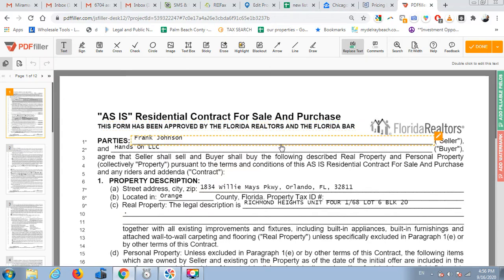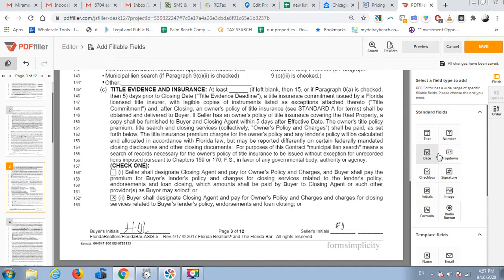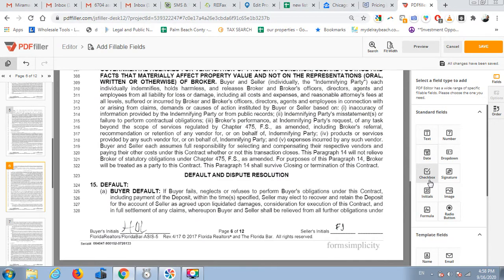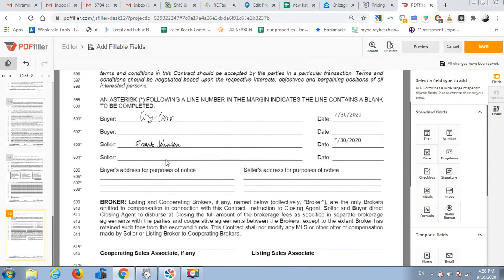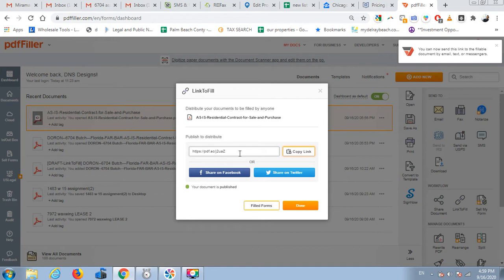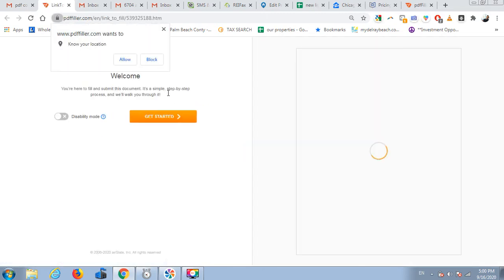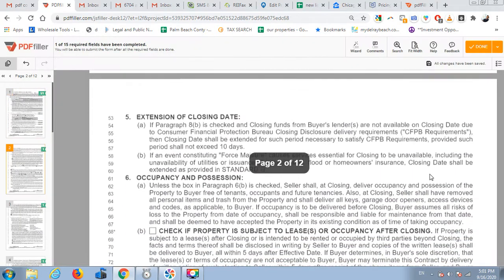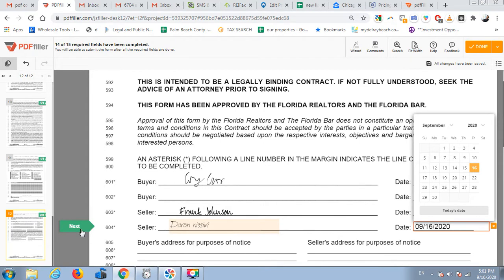How to Fill Out Contract Using PDF Filler and send it for online signature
Using PDF Filler to send it for online signature
using email or text